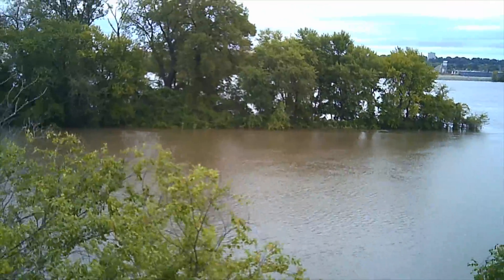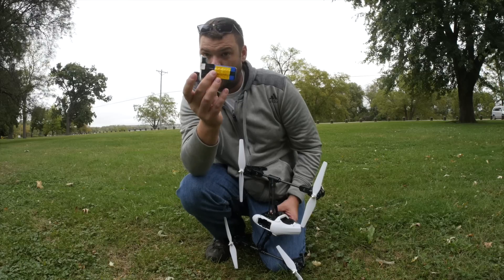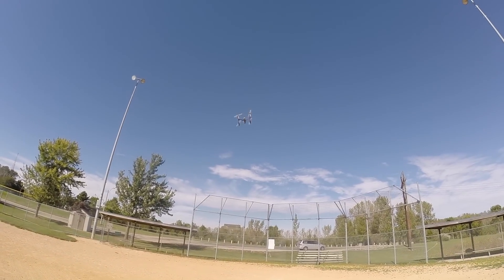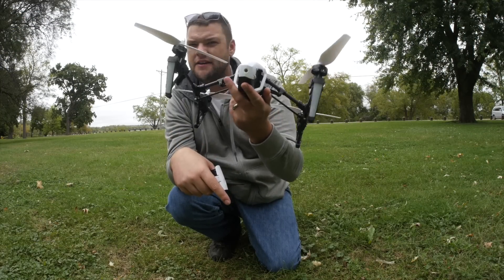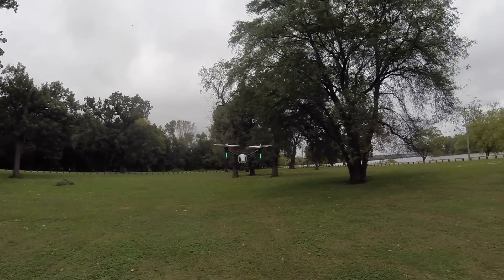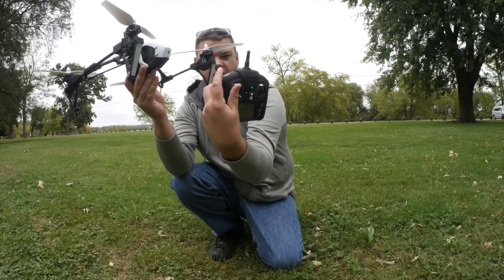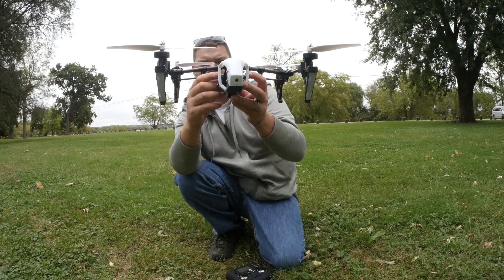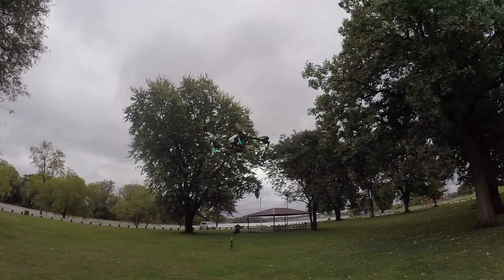FUTURE 1 - Mini Inspire 1 TOY with Retractable Landing Gear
Model: WLTOYS Q333 - This is the FUTURE 1, a scaled down toy version of the Inspire 1.